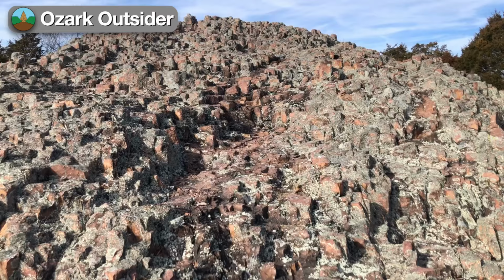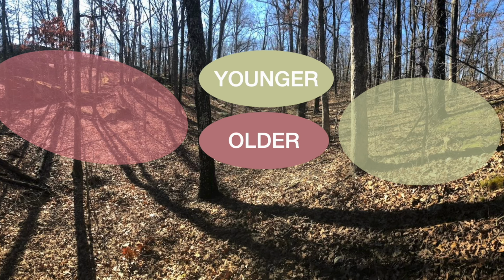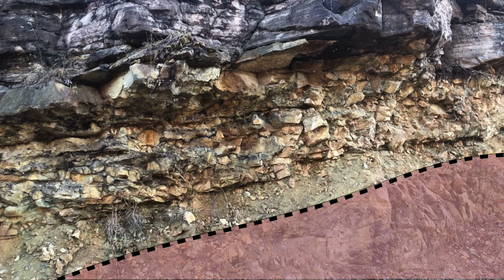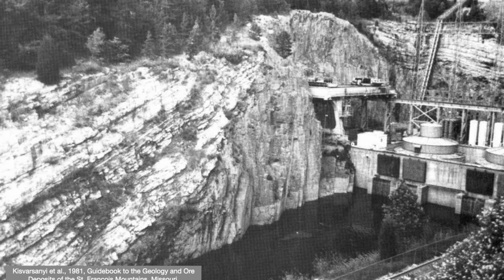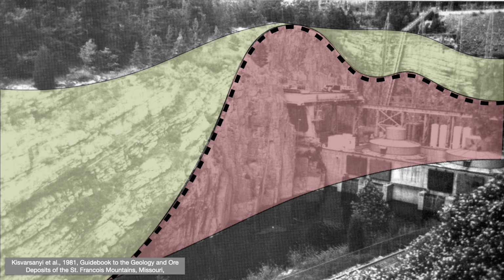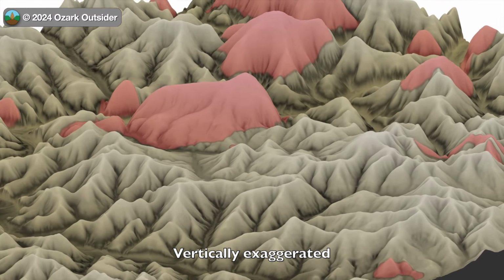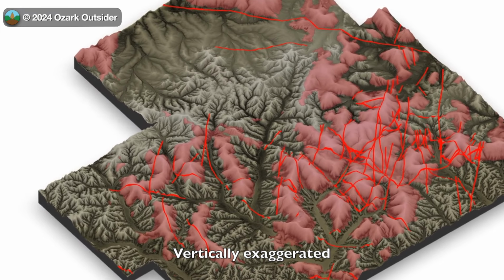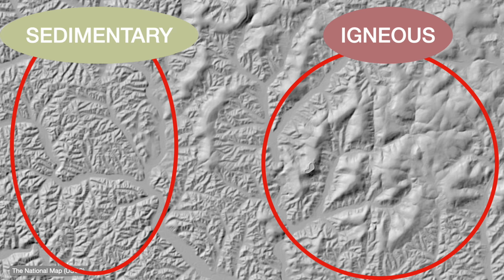Buried hills and hollows: the Ozarks' Precambrian landscape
There's a topographic mystery in the eastern Ozarks' St. Francois Mts: why are so many summits underlain by old Precambrian igneous rocks while the valleys are underlain by far younger sedimentary rocks? In this chapter of our Geology of the Ozarks series, we visit many different sites to explore possible explanations, demonstrating evidence that there's an ancient mountain range buried beneath this part of the modern Ozarks, its summits poking through a mantle of younger deposits.

- All graphic design, mapping, and imagery by Ozark Outsider unless otherwise noted

Chapters:
00:00 Intro
01:38 Elephant Rocks
02:48 Johnson's Shut-ins
03:41 Highway 72 roadcut
05:49 Taum Sauk hydroelectric plant
08:15 Taum Sauk Mountain
09:09 Regional 3D models & cross-section
10:39 Revisiting faulting
12:37 Effects on modern terrain
13:57 Summary & outro

Resources cited in the video:
- Kisvarsanyi et al., 1981, Guidebook to the Geology and Ore Deposits of the St. Francois Mountains, Missouri
-Seeger & Palmer, 1998, Synsedimentary Tectonism in the St. Francois Mountains Region, Southeast Missouri (Association of Missouri Geologists field guide)